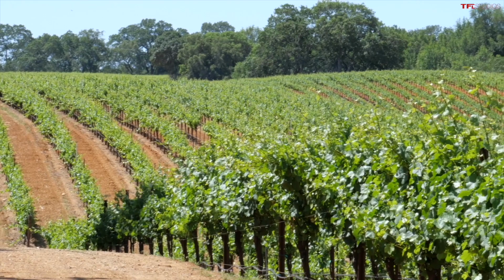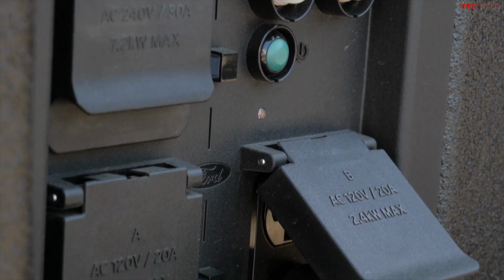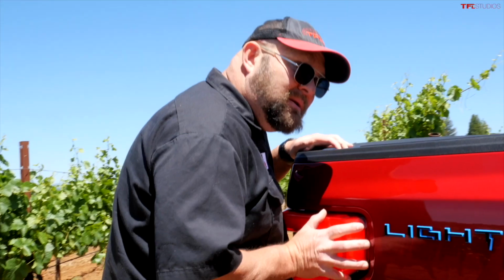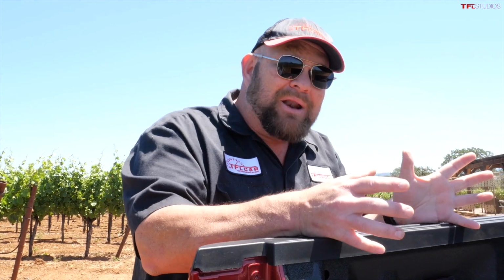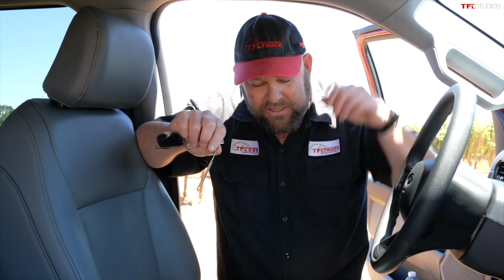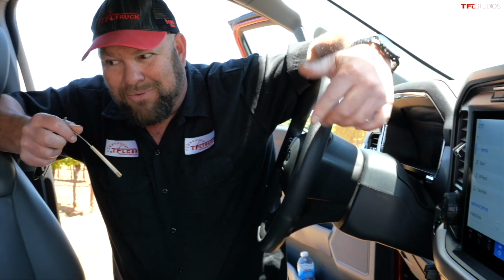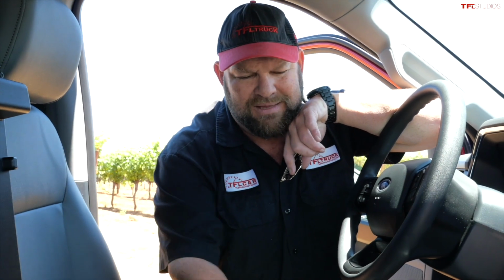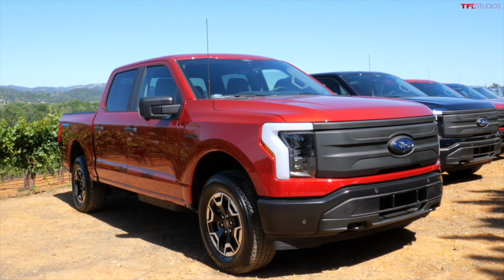The $39K Ford F-150 Lightning Is The EV BARGAIN Of The Decade - Here's Why!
In this video, Nathan checks out the new Ford F-150 Lightning Pro and explains why it's an EV game changer.